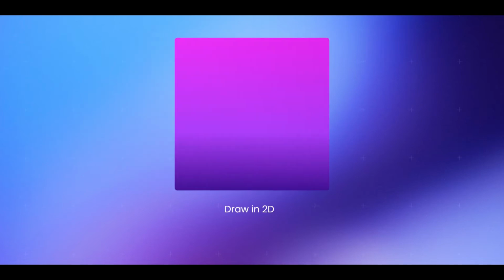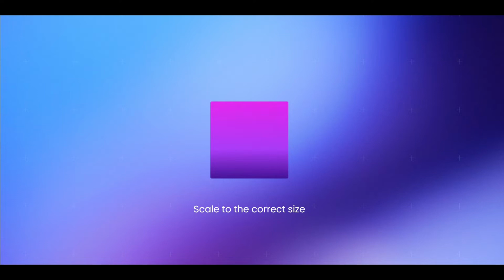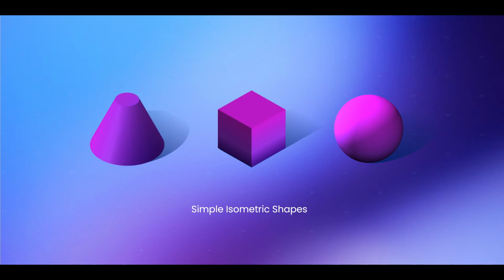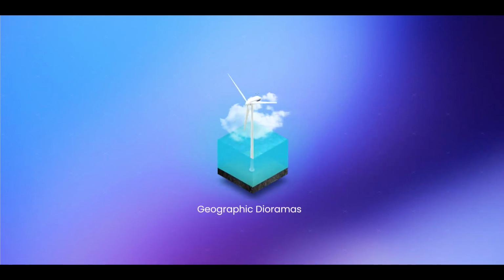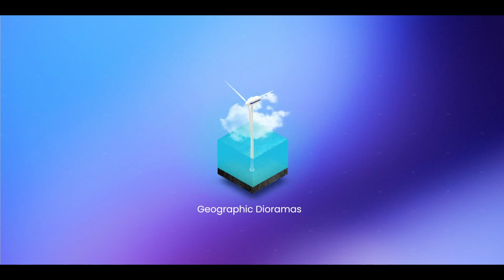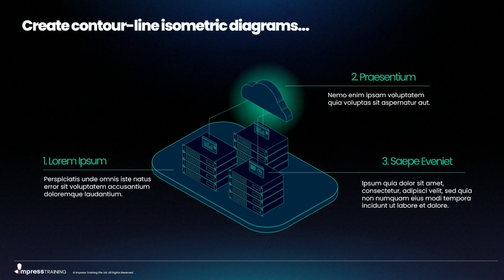How to use Isometric 3D in PowerPoint: Free Preview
We’ll be posting many more how-to videos in the future, but in the meantime, look at some of these free previews.

In addition, if you want to join and follow along with these preview exercises, jut follow the link where you can gain free access to these previews.

So... How to use Isometric 3D in PowerPoint?

In this video we'll be showing you how to use some 3D  in PowerPoint. Isometric or Parallel (as in PowerPoint) is one of the easier ways to construct 3D models in PowerPoint. This free preview is just one of many ways use can use 3D to add a different dimension to slide decks.